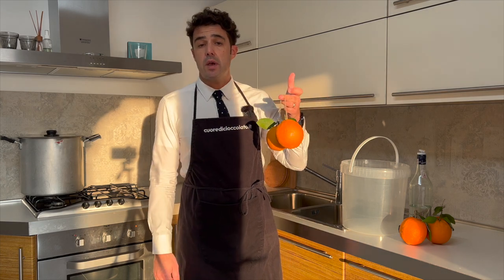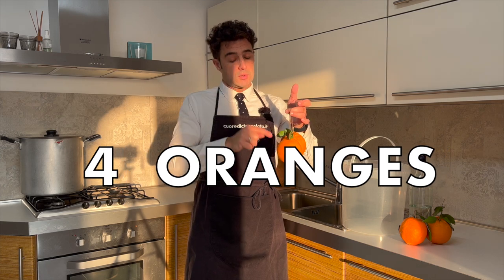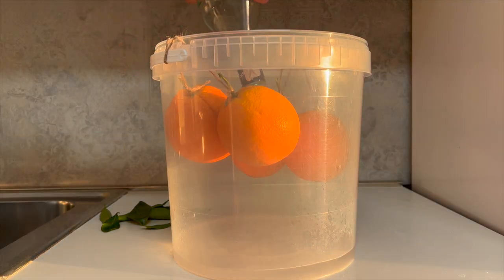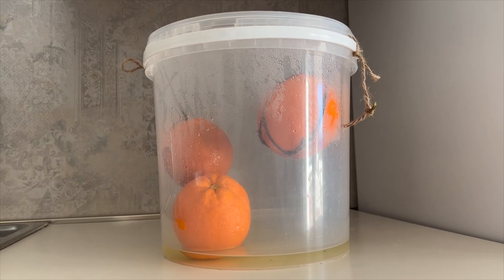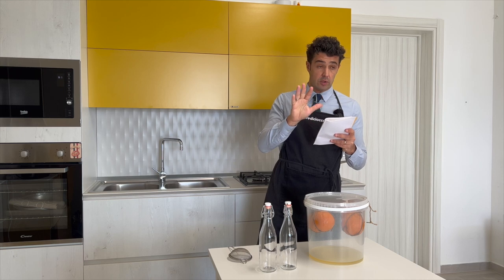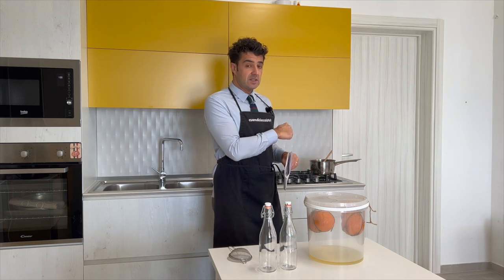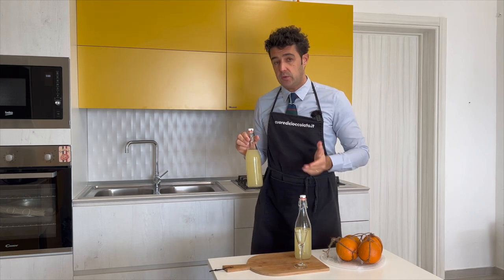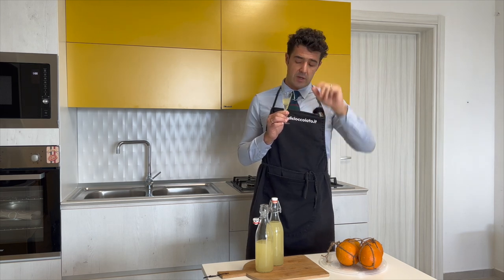How to Make COINTREAU at Home in only 7 days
If you like this is the best Book for Homemade Liqueurs 😉 my book!
Today, using the suspended orange technique and following the recipe given to us by Enrico, we will make at home a liqueur very similar to COINTREAU.
You will only need:

4 Oranges 🍊
Alcohol 96 ° 500 ml

alternatively:

4 Oranges 🍊
Vodka 500 ml

Here, on my website, perhaps 😬 you will find the written recipe

STAR SAN

BEER KIT

IPA BEER KIT

WINE YEAST

FERMENTER STEEL t.5 gallon

OAK WOOD

Oak Wood Dark Tost